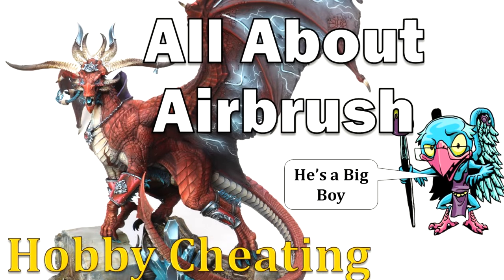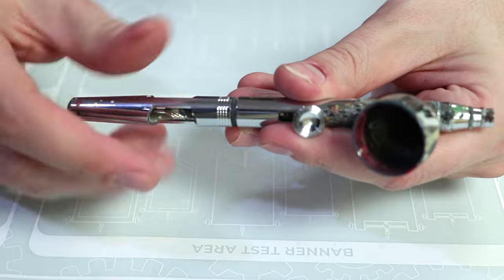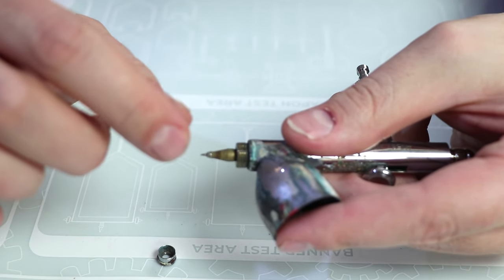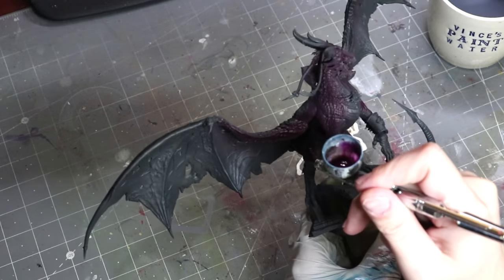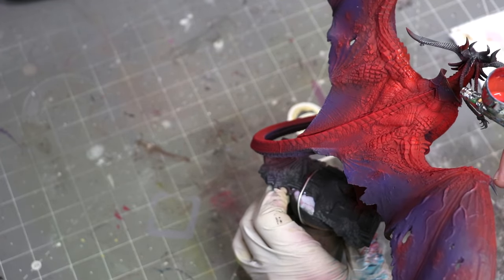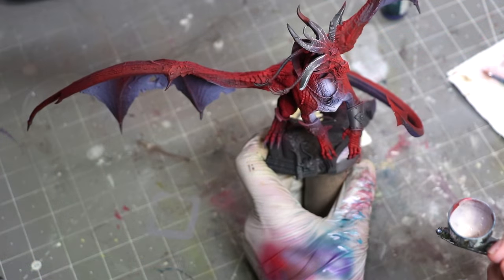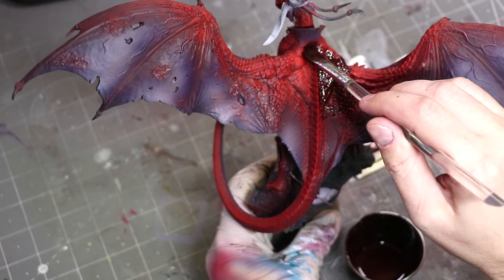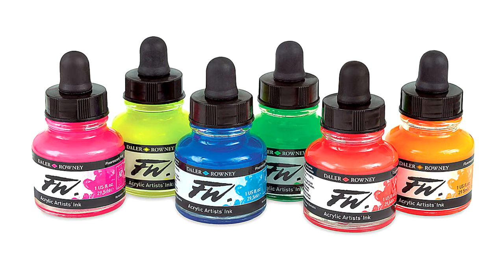Ultimate Guide to the Airbrush (Featuring a BIG SCE Dragon) - HC 322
In this Hobby Cheating Video, I take you through anything and everything related to your airbrush (I hope) and show you the airbrush in practice painting the new stormcast Dragon. Hope you enjoy!

0:00 Intro
1:00 Basics
2:15 Airbrush Parts
5:25 Airbrush Painting
6:35 Dragon Painting
9:25 Usage Tips
12:05 Tint & Filtering
12:55 Building Back Shadows
14:50 Inks & Airbrushing
15:32 Mixing Up Paint
17:00 Bringing Colors Together
17:37 Outro